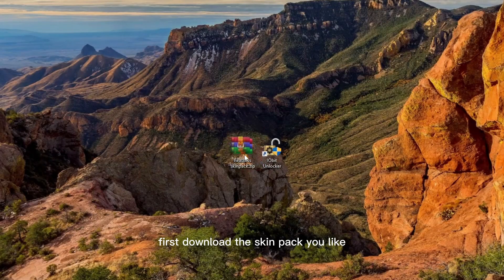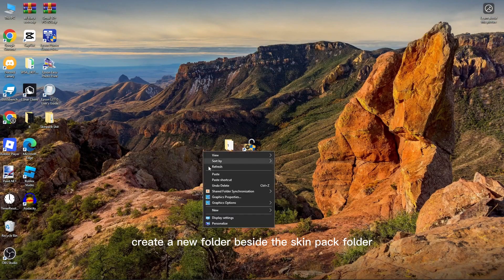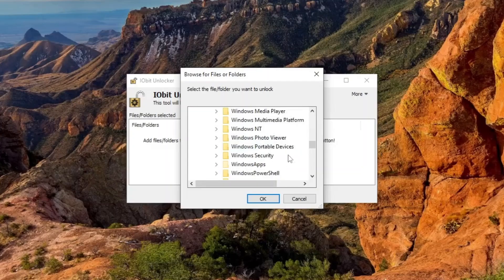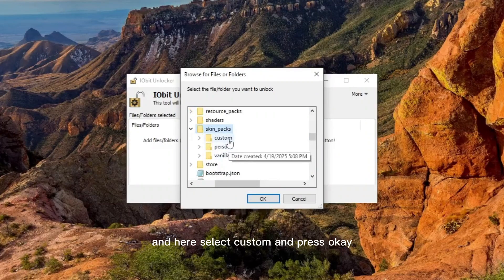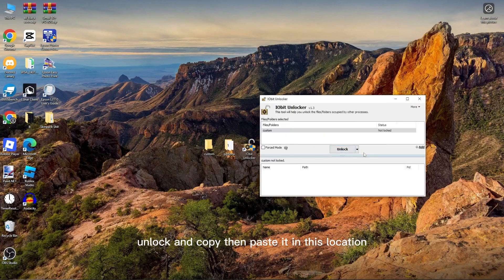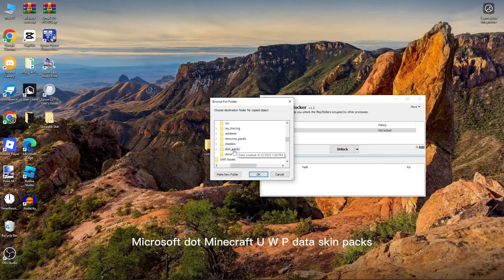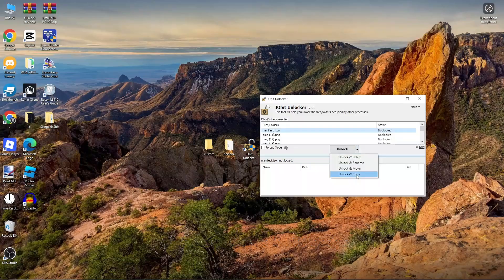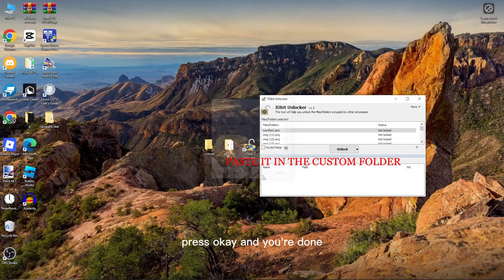How to Import Any Skinpack In Minecraft | PC Tutorial | 2025